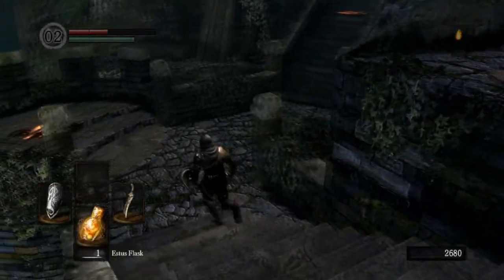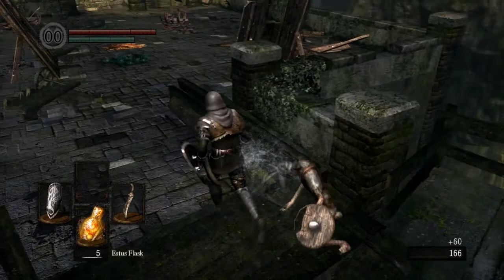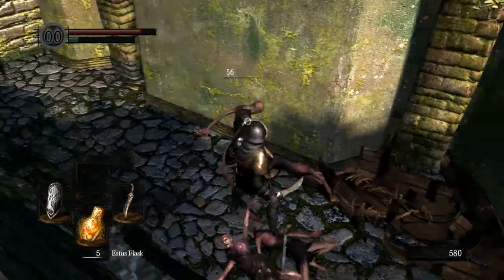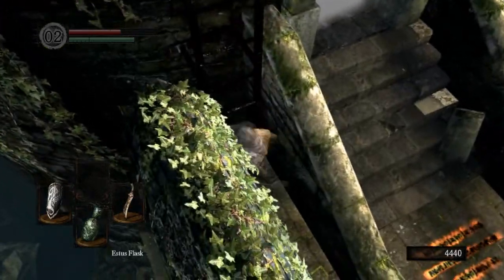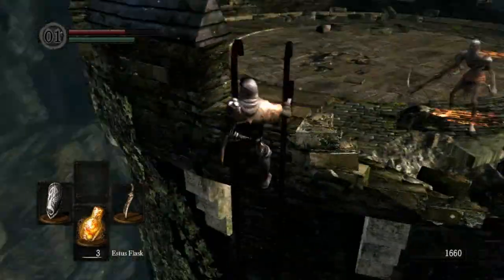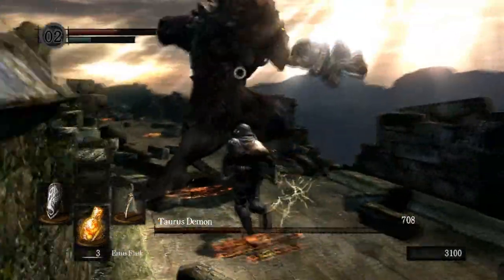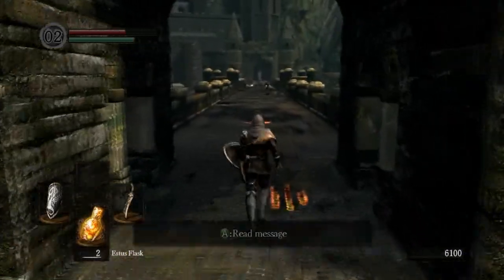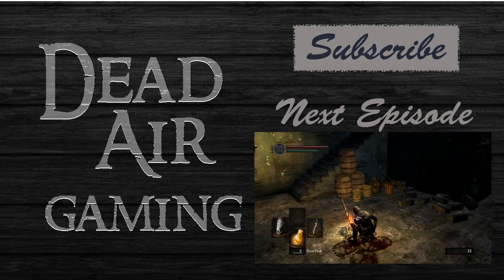Let's Play - Dark Souls: Prepare to Die Episode 4 [Undead Burg]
Join Goramoth and DismalAbyss as they struggle their way through the newly released PC port of Dark Souls: Prepare to Die edition.

Feel free to let us know what we screwed up in the comments and/or leave troll advice! Also please consider leaving a like/favourite if you enjoyed this video =)

Apologies for any background noise bleed through in this episode, Dismal was having trouble finding a quiet place once again.